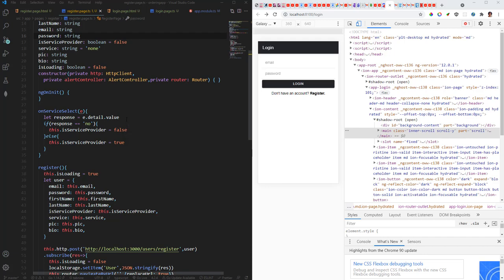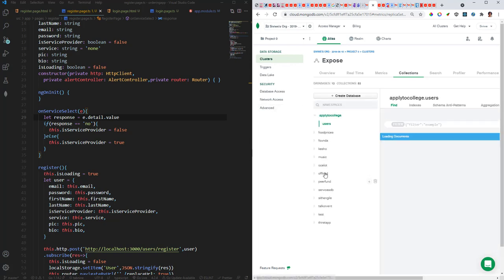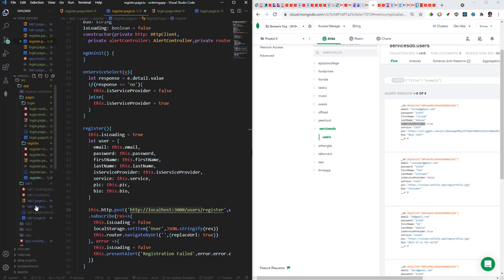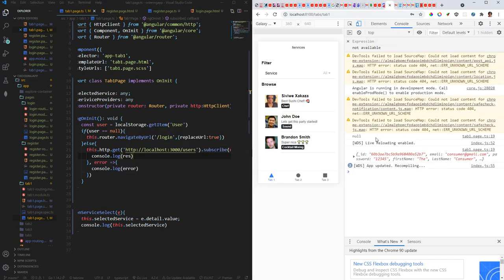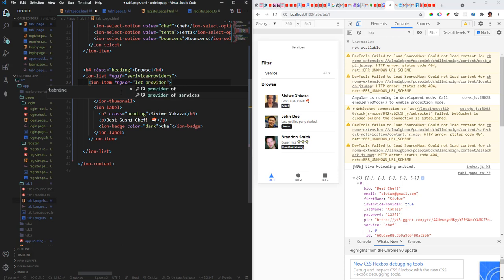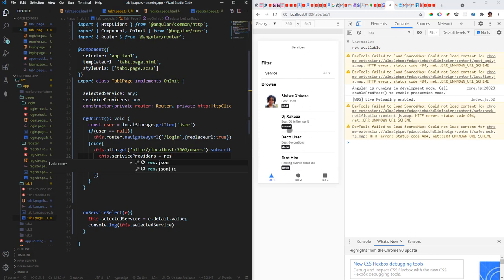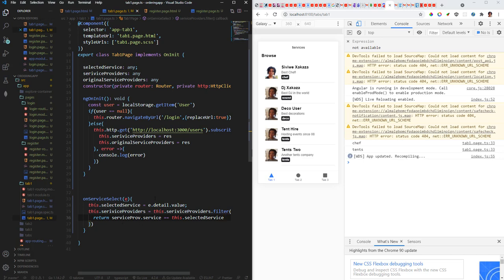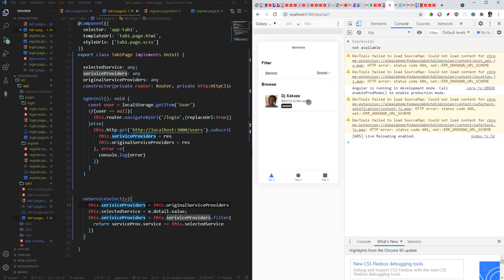Nodejs, Ionic Angular and MongoDB Full Stack App Displaying and Filtering Users Part 3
In this MEAN Stack tutorial you will learn how to build a MEAN application from scratch. You will also learn what is MEAN Stack, advantages & disadvantages of MEAN Stack, what is node js, npm, express js, mongo db, angular & it's components with detailed hands on demo.